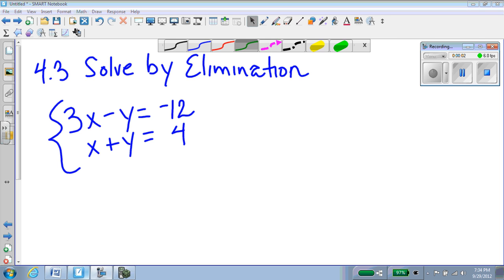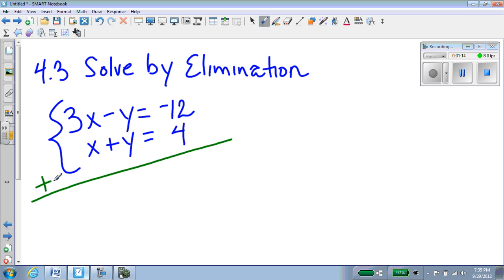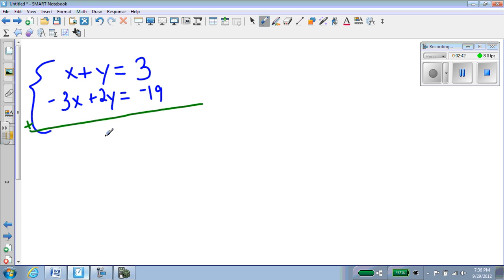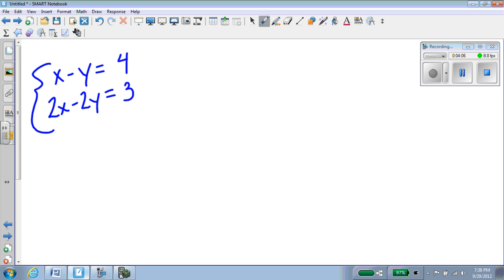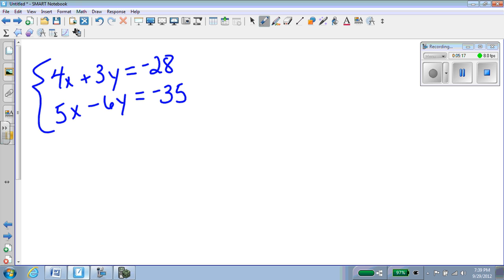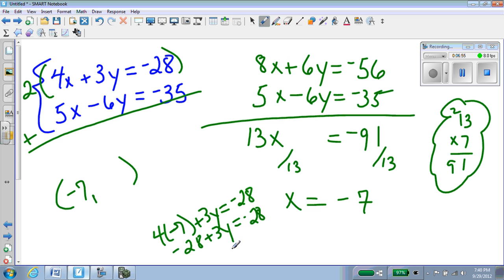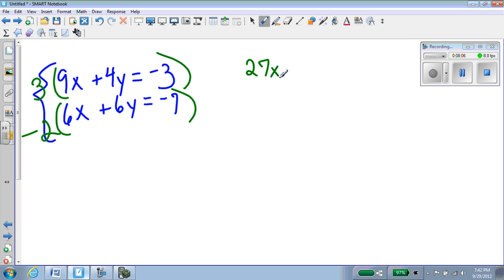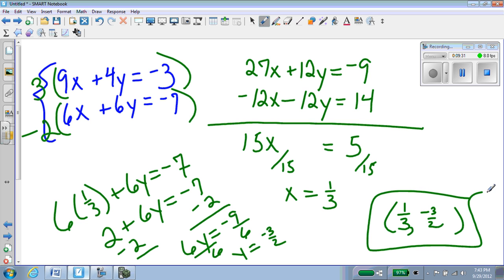solve by elimination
Solve linear systems by elimination.